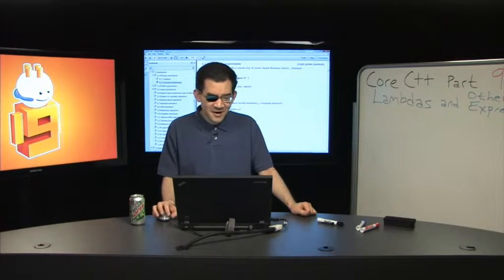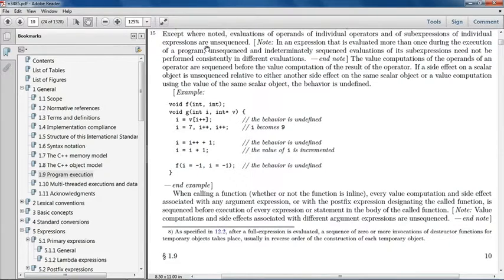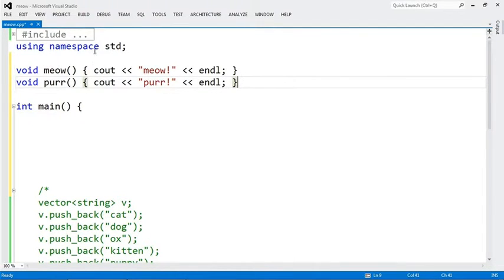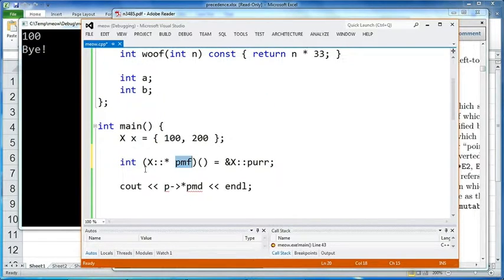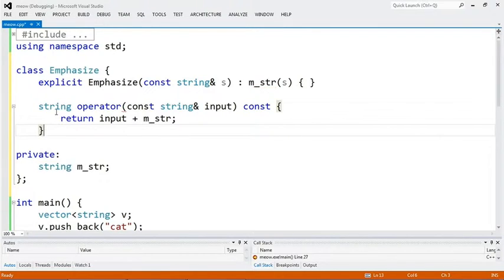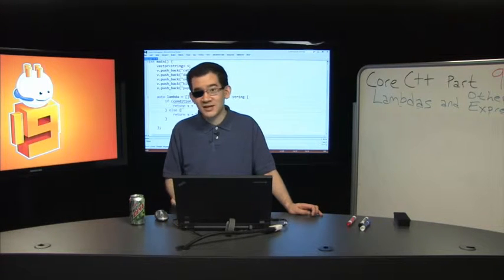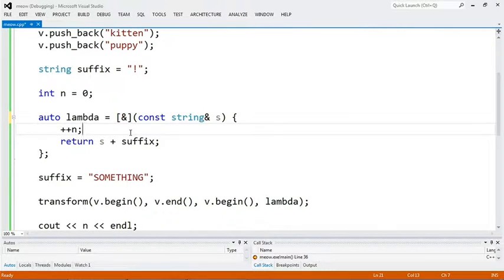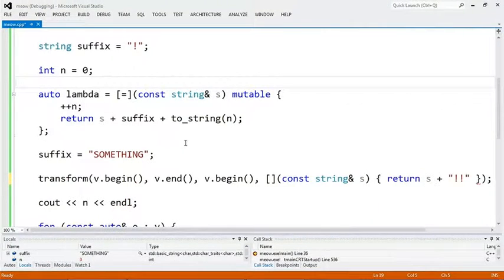Core C++, 9 of n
In part 9, STL digs into lambdas and other expressions. Lambdas are very useful and you've know doubt been enjoying them in your modern C++ programming. As you can imagine, STL will go deep and teach you things about lambdas that you may not know. You'll also learn a lot about order of precedence and associativity for expressions in only the way Stephan can teach you (thorough treatment).

Speaker: Stephan T. Lavavej
Senior Software Development Engineer at Microsoft, maintaining Visual Studio's C++ Standard Library implementation.